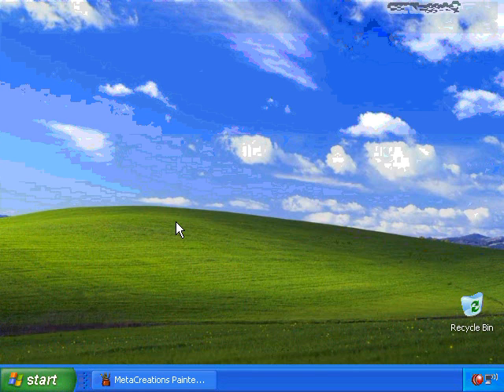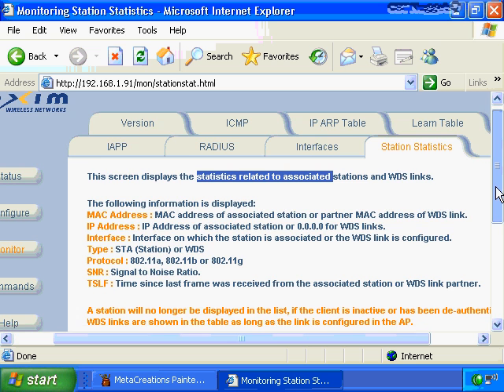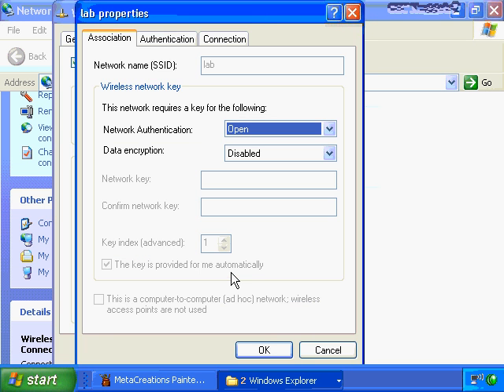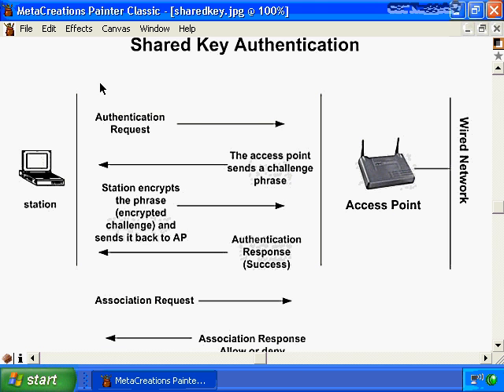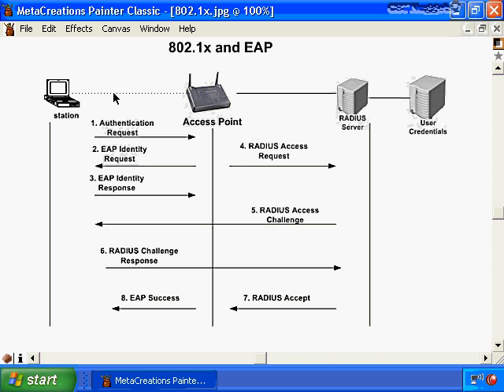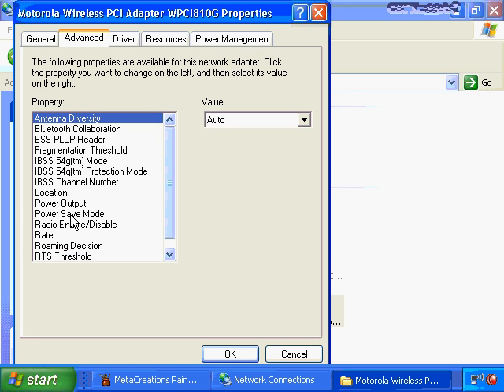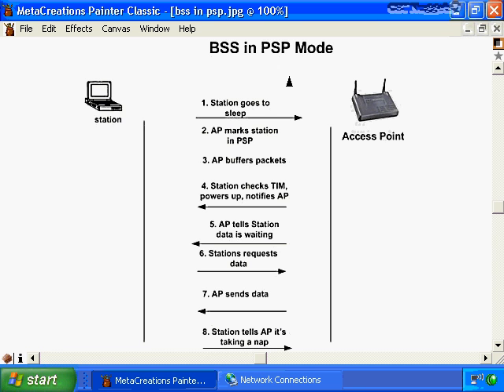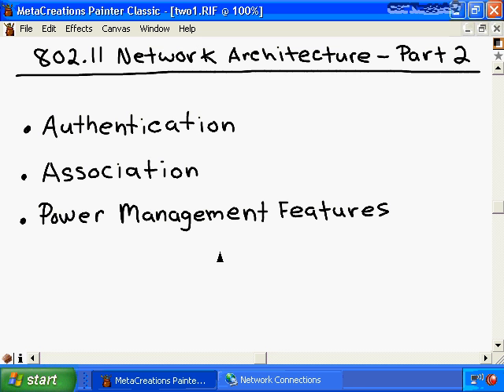10 802 11 Network Architecture 2